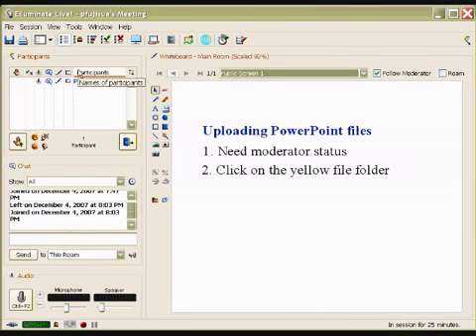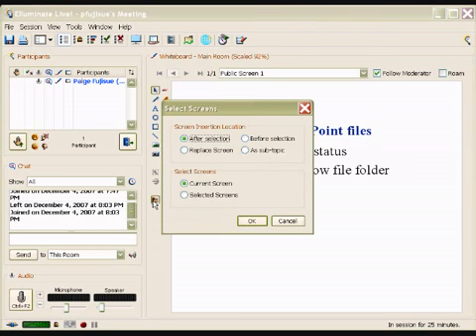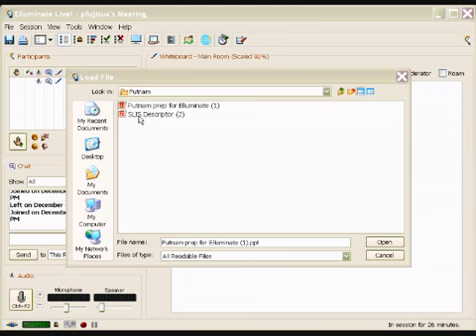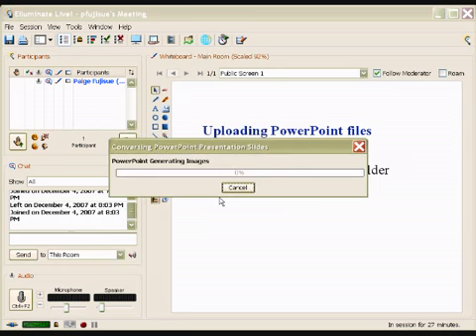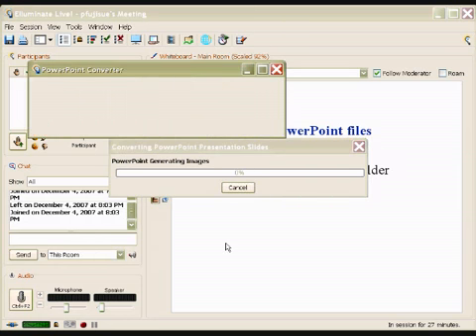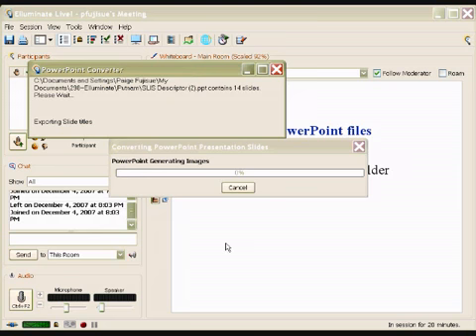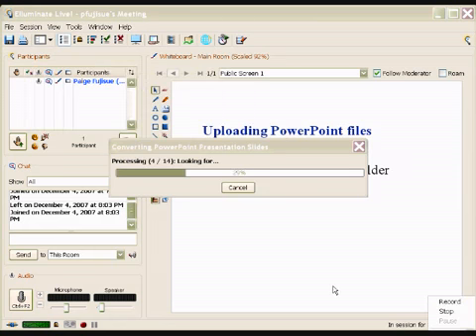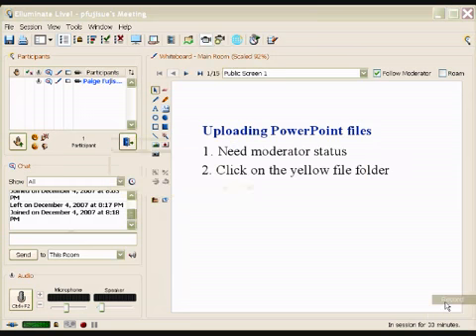Upload Power Point to Live!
An instructional video on how to upload a Power Point presentation to your Elluminate Live session, along with some tips.